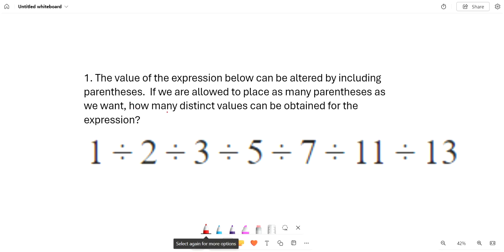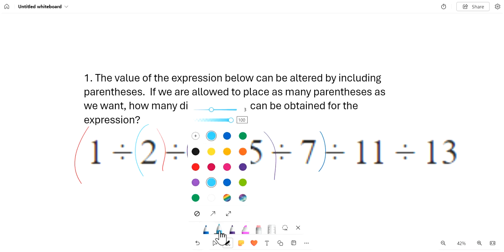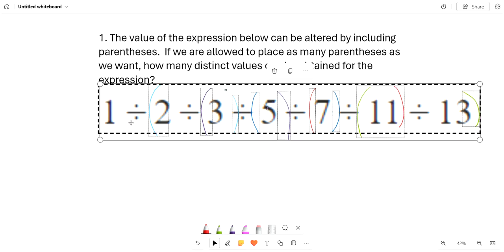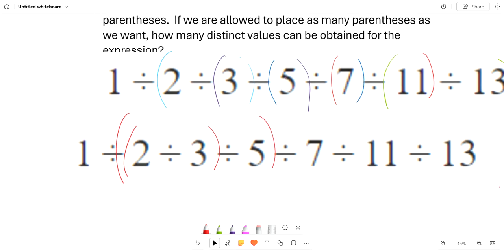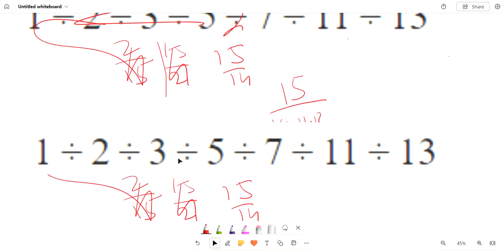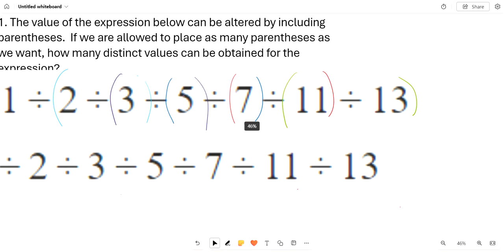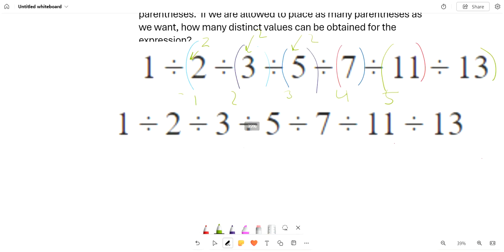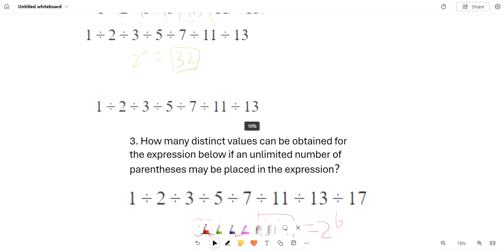Week 32 Thursday